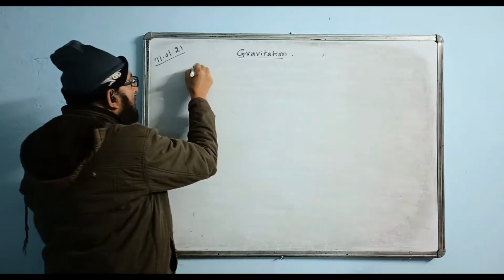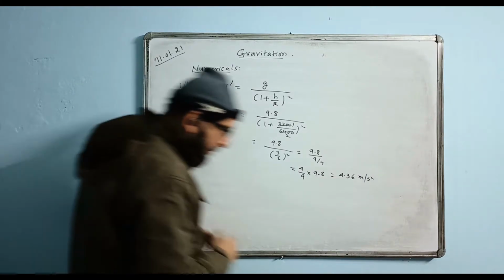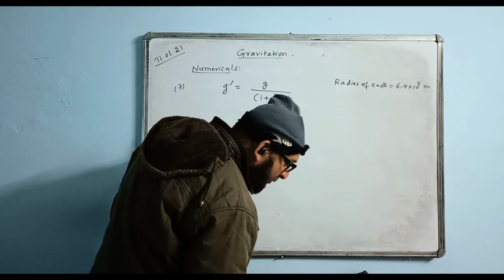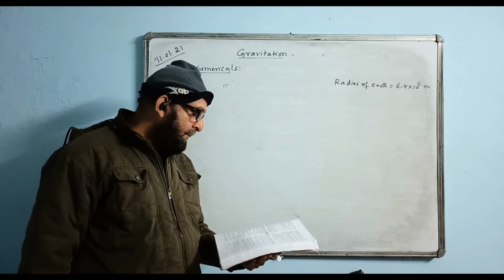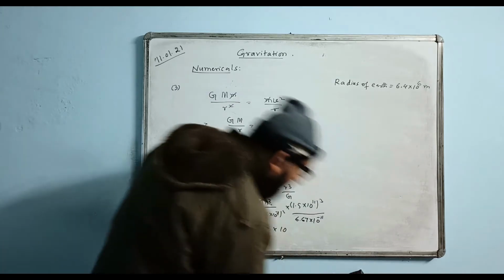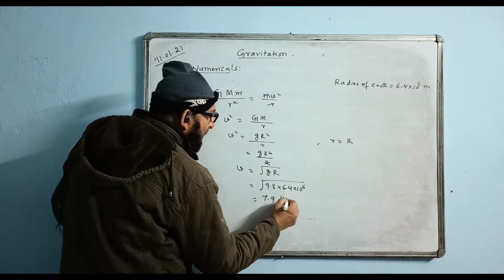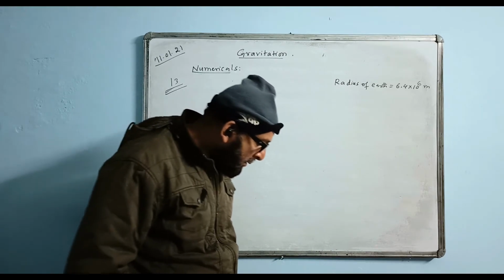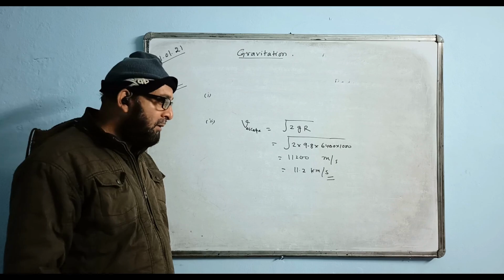ISC XI PHYSICS(GRAVITATION)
VIDEO NO 4 ON GRAVITATION.